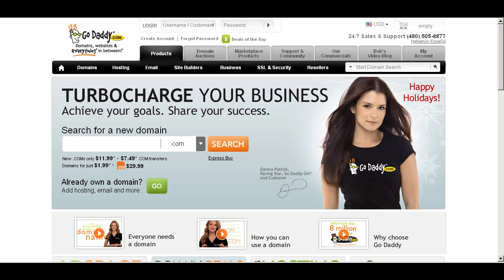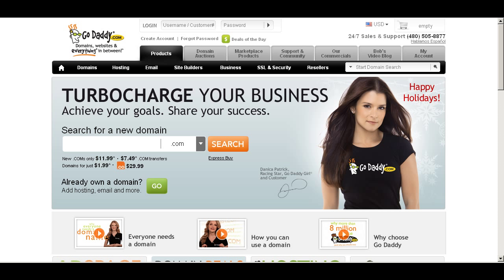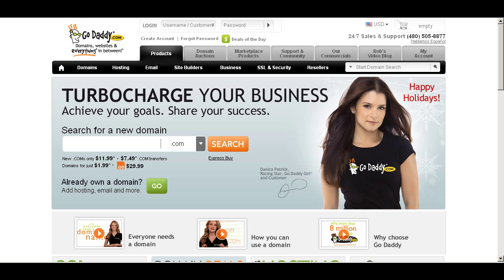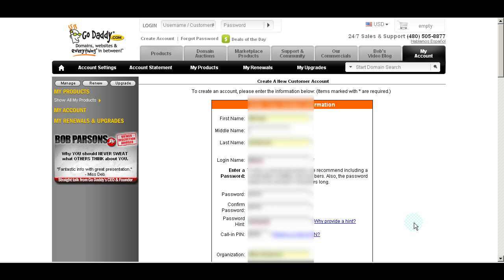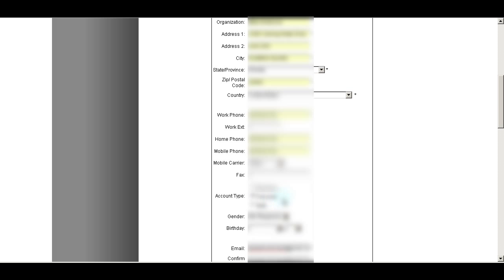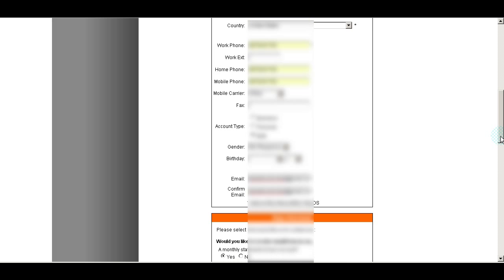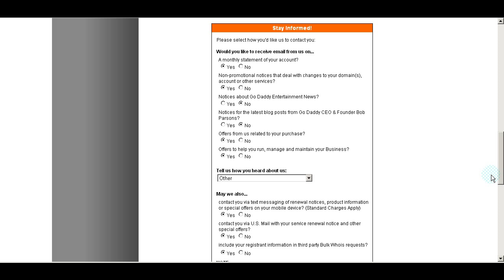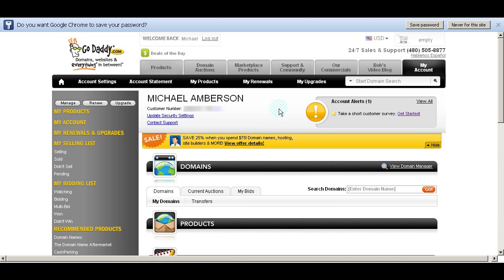Creating a GoDaddy account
GoDaddy Video Tutorial Part 1 - Creating a GoDaddy account in preparation for registering a domain name.

In order to create a viable presence on the internet you need your own domain name.  It is your piece of real estate on the world wide web.  It's how you brand yourself or your business.

In this short video I lead you through the steps of creating an account at GoDaddy, a well respected domain name registrar, in preparation for registering your very own domain name.